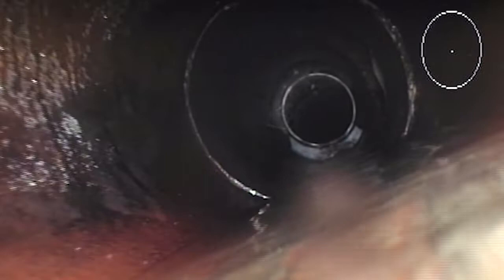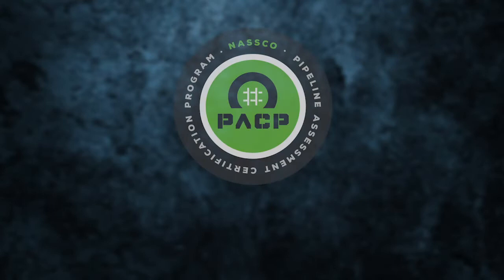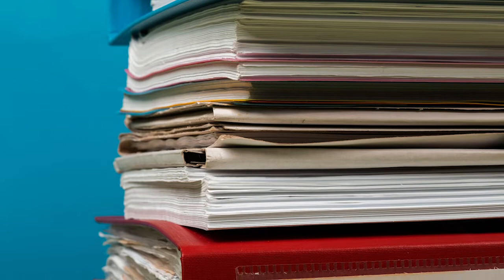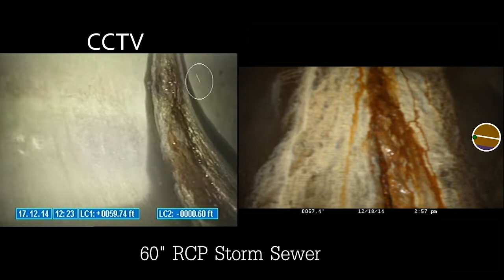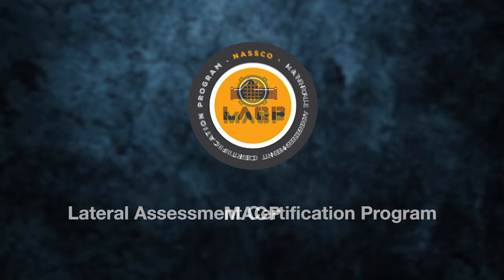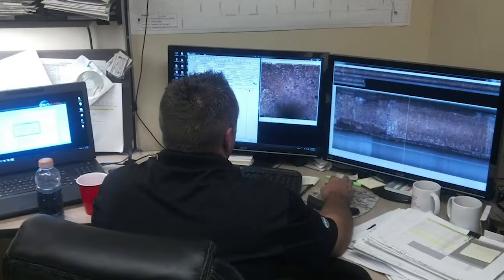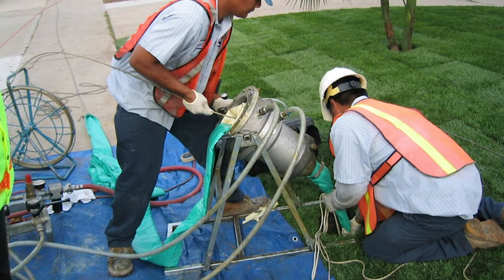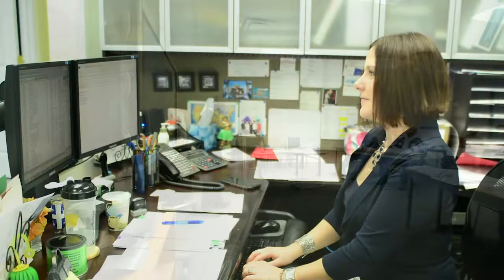PACP: NASSCO's Pipeline Assessment Certification Program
An introduction to the National Association of Sewer Service Company's Pipeline Assessment Certification Program (PACP), a program designed for consistent assessment coding of underground infrastructure.